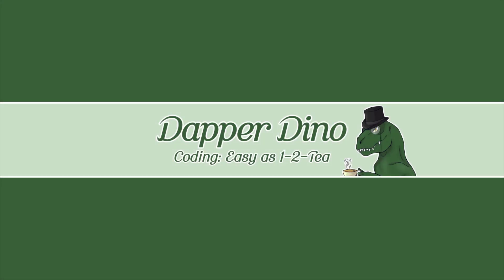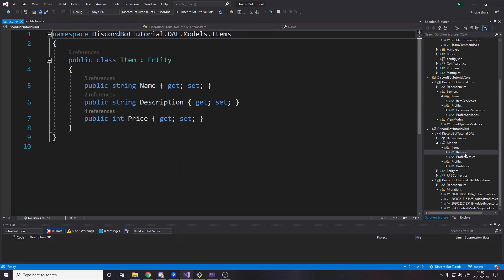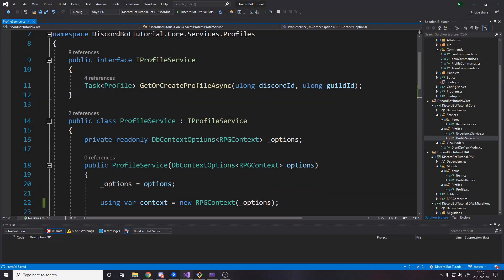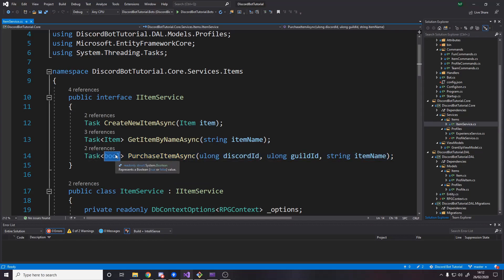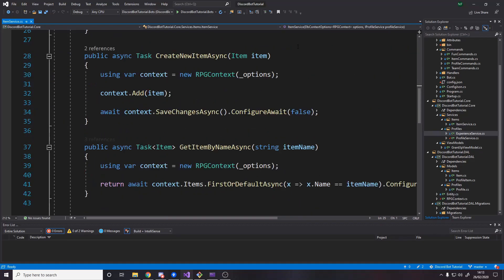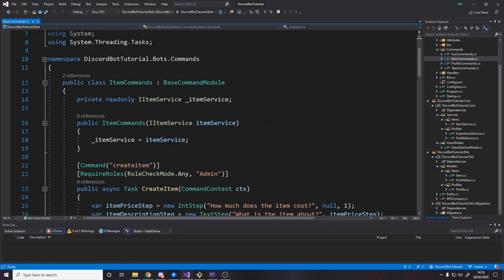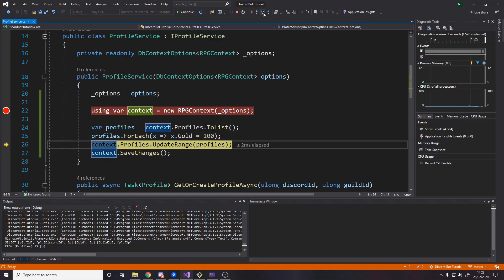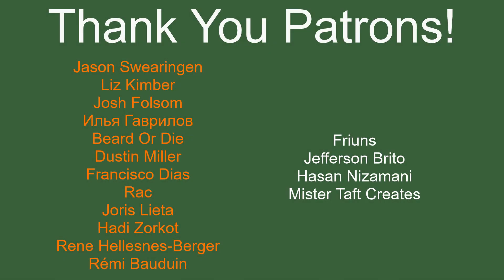How To Make A C# Discord Bot - Buying Items - Part 15